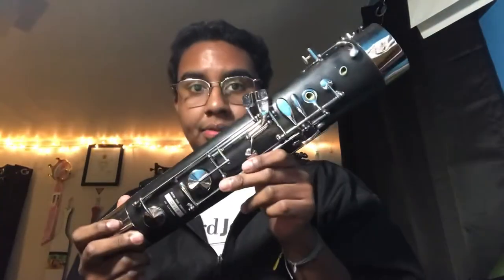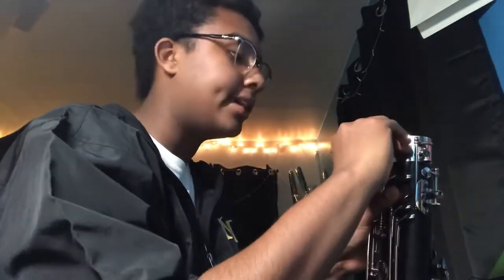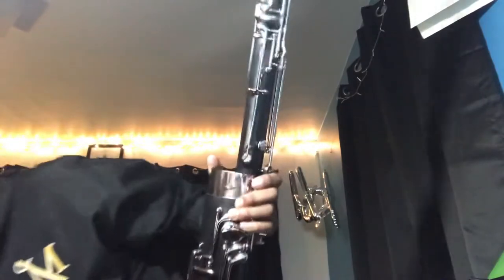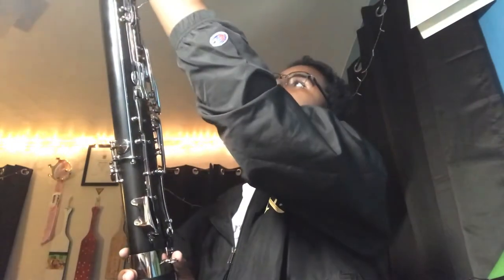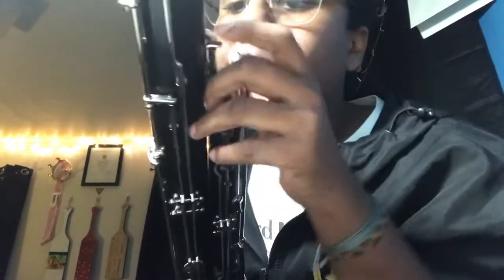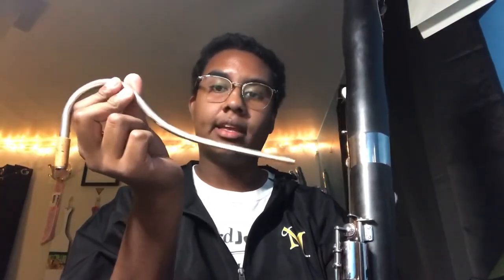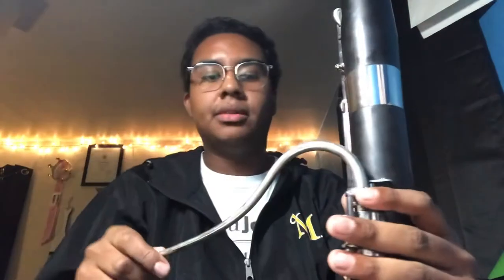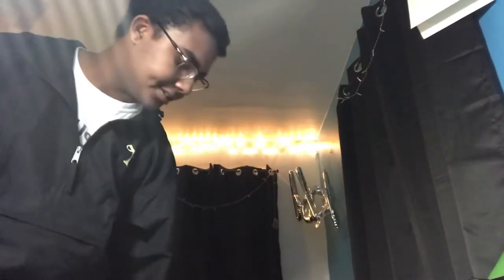Bassoon Posture, Assembly, and beginning sounds!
Michael McCall
Woodwind Methods Bassoon instructional video

Tell School Of Music - Millersville